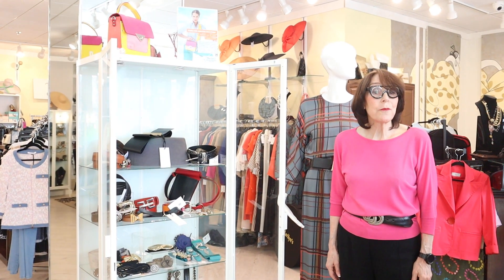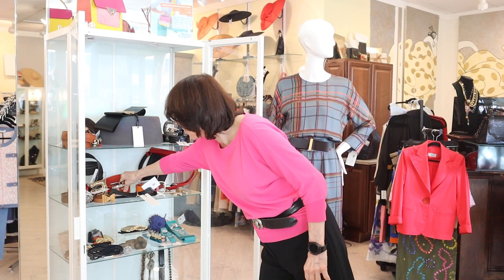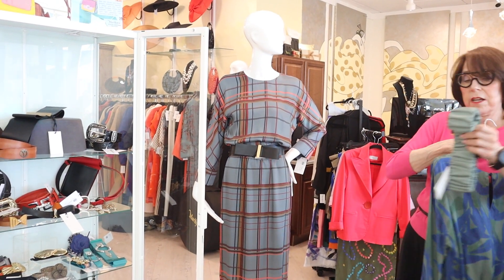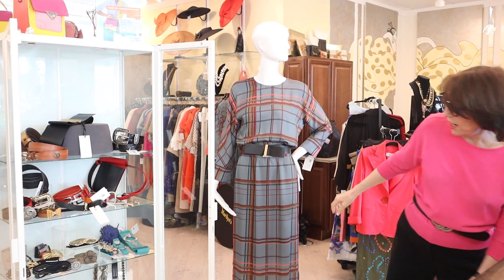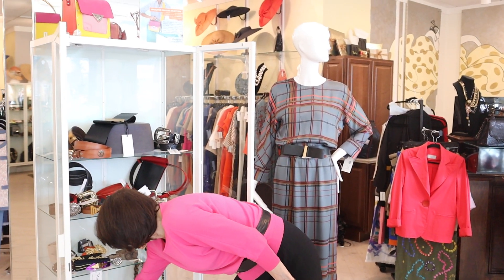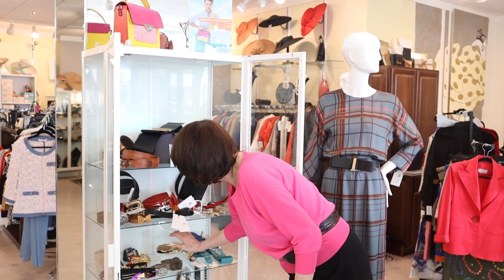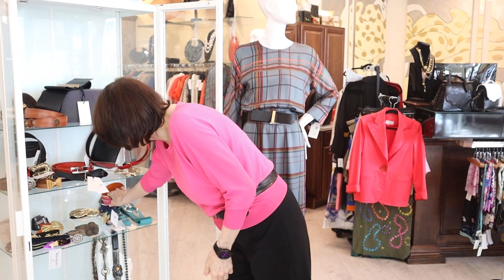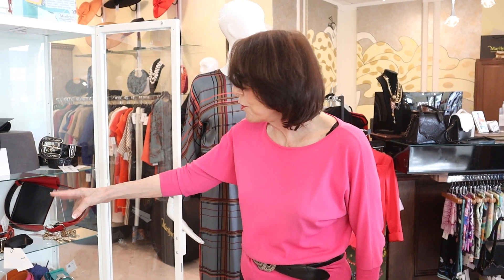Get a gift from Marilyn's 🎁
Visit us at 5th Avenue South in Naples, Florida and let the team at Marilyn’s help you find the perfect holiday gift. The store is open Monday through Saturday from 10:00am to 5:00pm EST and Sundays by appointment. 🌲🎁